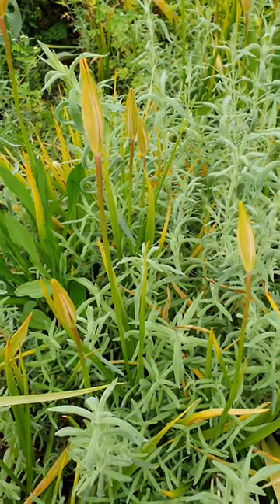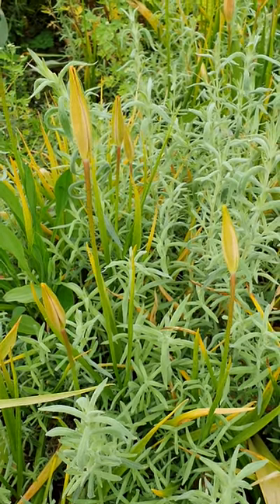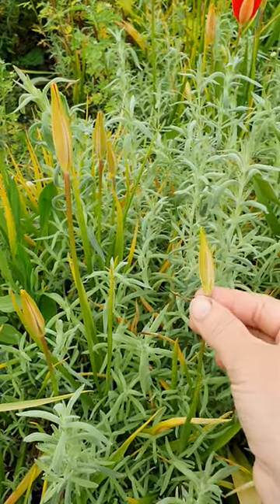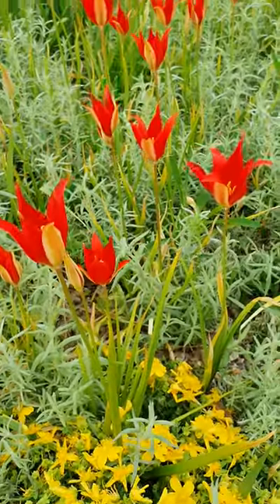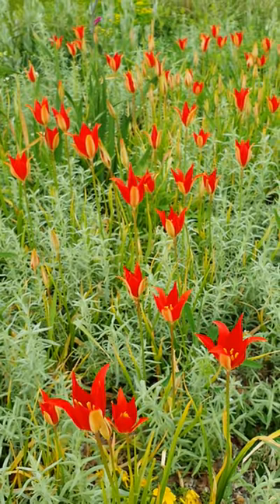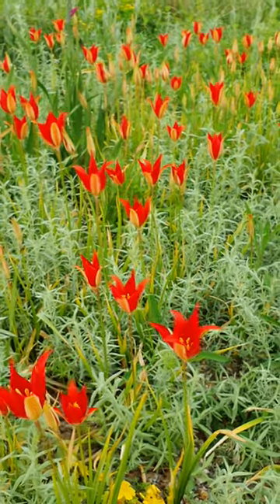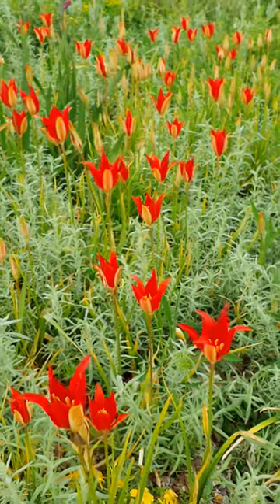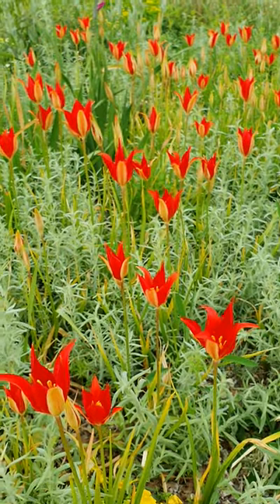Head Gardener Asa talks about Tulipa sprengeri.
Head Gardener Asa talks about Tulipa sprengeri; one of Beth's favourite flowers.